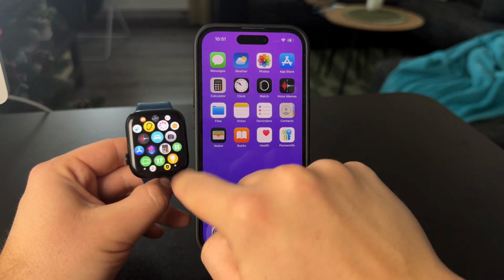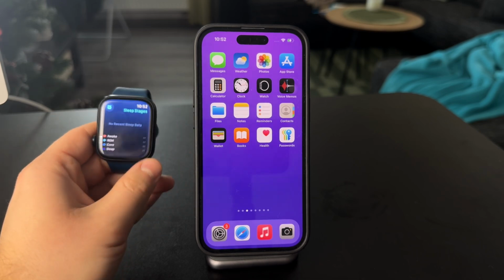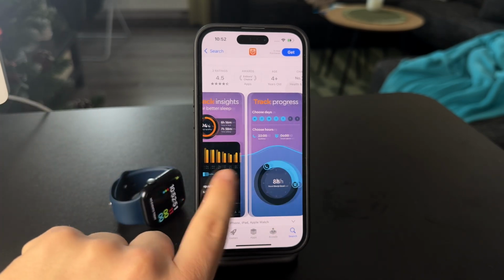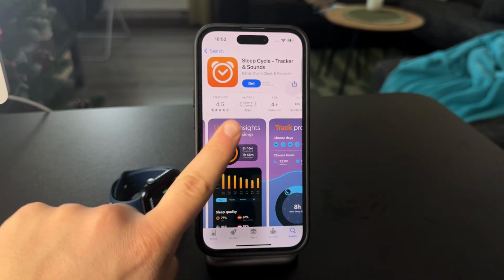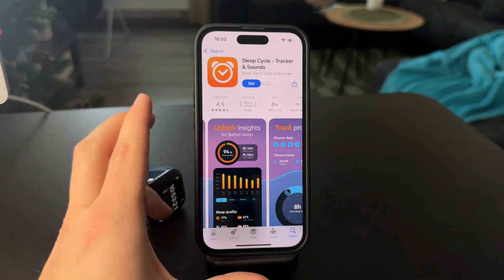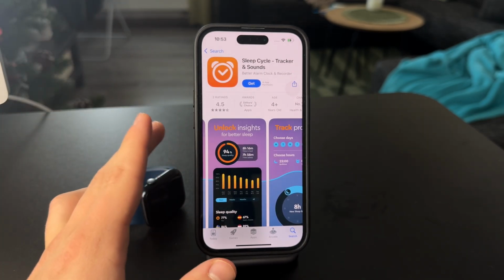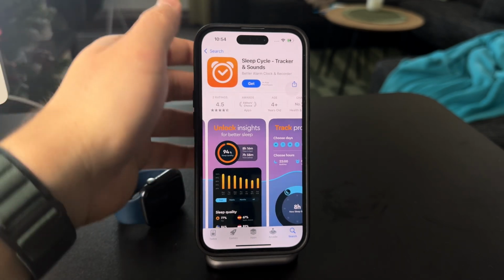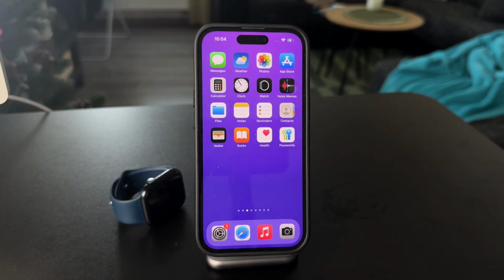How to See Sleep Cycles on Apple Watch (tutorial)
Learn how to track and view your sleep cycles on your Apple Watch. This video explains how to use the Sleep app to monitor and understand your sleep patterns.